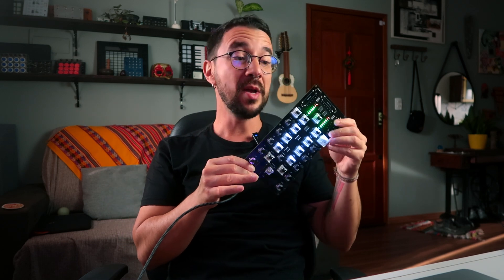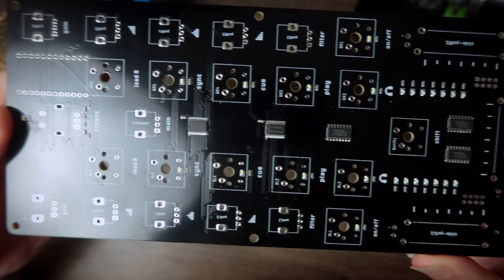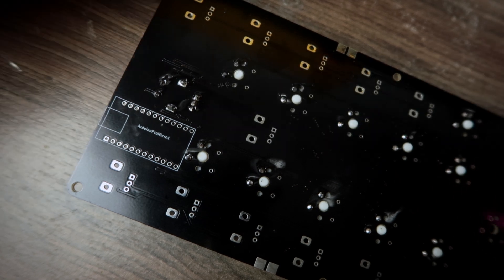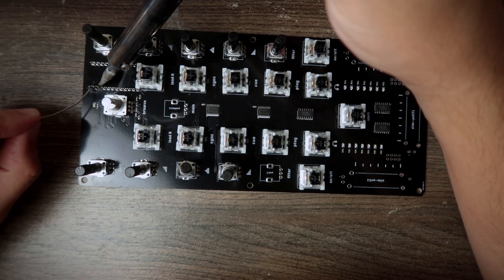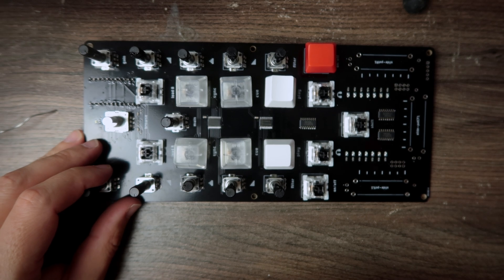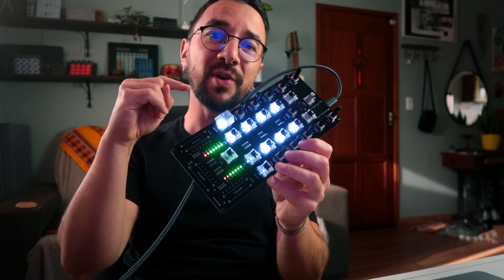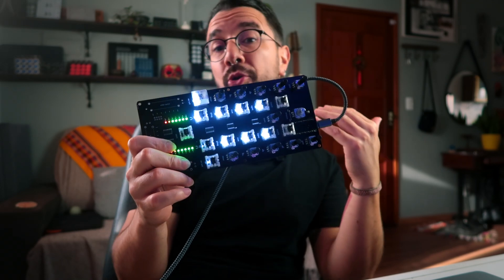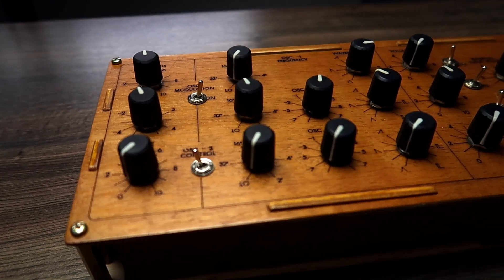How I Built This DJ MIDI Controller – Traktorino 2.0 Prototype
In this video, I’ll show you the first prototype of the Traktorino 2.0. The Traktorino is an open-source DIY MIDI controller for DJs. The first version, released in 2018, gained a lot of attention, and many of you asked for an update—so I built a new version that’s better and easier to assemble. This is the very first prototype!

I built it using an Arduino Pro Micro, potentiometers, mechanical switches, slide potentiometers, and a rotary encoder.